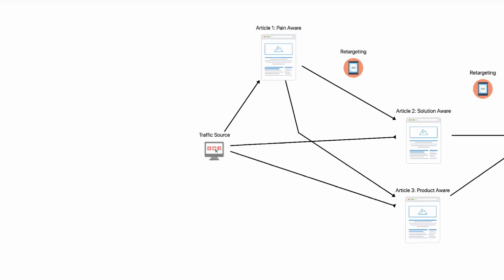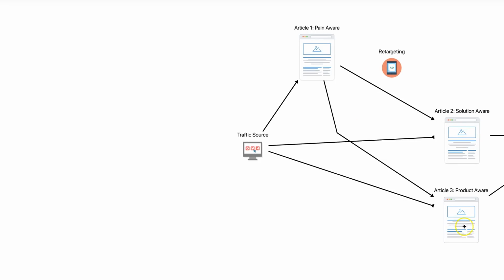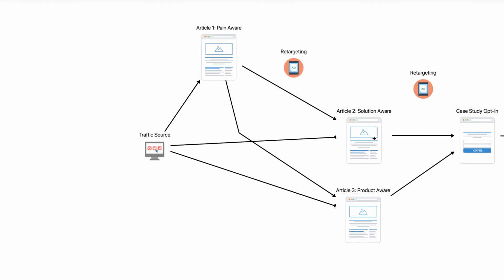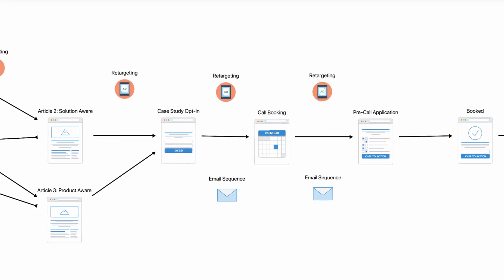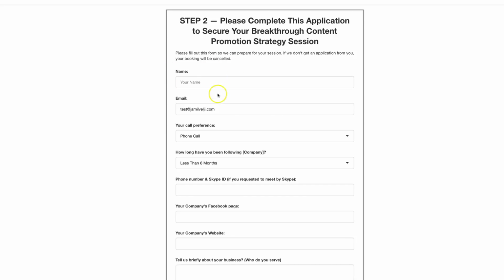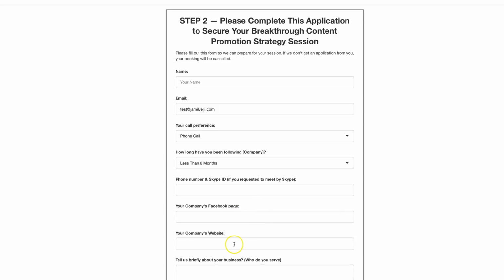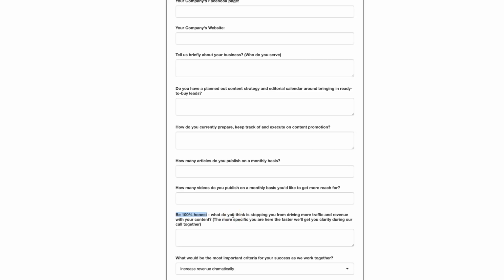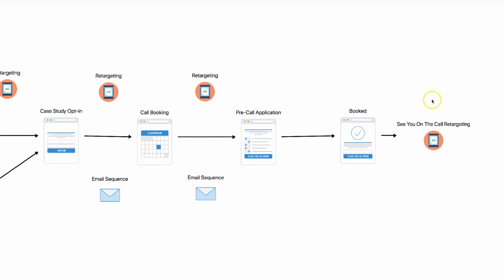The Ultimate B2B SaaS Funnel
👉 Have a $5k/Month Agency Built FOR YOU (GUARANTEED)

B2B SaaS doing phone sales? There’s only ONE funnel you need.

I’ve been asked a ton of times in the last few months what funnel works for SaaS.

I thought the best place to start would be with B2B and SaaS companies that sell on the phone - inevitably the highest cost to close - but at the same time you can close a ton of revenue QUICK.

The way this funnel works is by qualifying traffic before allowing them to take the next step.

If they’re not at least solution aware - know that the market you’re in is a solution they should be looking at - than they don’t have the option to see a case study or book a call.

Ideally, when you’ve nailed it down, you’ll add an even bigger barrier by ONLY allowing people who are product aware move into the case study and call. Meaning people who know you’re a good option to solve the pain they’re looking to resolve.
So let’s go end to end…

Step One - TRAFFIC:
Any source will do. Organic is great if you can swing it, but any traffic medium can work. In step one you’re sending that traffic to 3 different content pieces (could be video or articles - here I just said articles for simplicity sake), each will likely have their own targeting buckets.

Step Two - CONTENT:
The purpose of having 3 pieces of content is to bucket the traffic you’re bringing in and expand the potential prospecting audience.
Each piece of content focuses on the different buying mindsets of a prospect:

1) Don’t know they have a pain - the hook is typically highlighting the disruption or pain they don’t know they have yet (limit this to 5 minutes of consuming content)

2) Know they have a pain, not sure how to solve it - this is all about explaining the what behind solving the pain, not the how (limit this to 10-15 minutes of consuming content)

3) Pain and solution aware, seeking a product to fix it all - this is where you can get specific about how you’re getting a result for a company that’s similar to them and how you can do the same for them (limit this to 30 minutes of consuming content)

These pieces of content can be articles, videos, podcasts or honestly whatever - but the goal is to make moving to the next step easy - so articles or video do best here.

If they come into bucket #1 and don’t know they have a pain, they should NEED to consume content piece #2 and/or #3 before being able to move on.

I can’t go into an insane amount of detail on why and how this is structured, but know the prospect needs to understand they have a pain and it has to be agitated in order to see the case study as a valuable offer.

Step Three - CASE STUDY:
Effectively you’re ‘showing them the way’.

The case study should be designed to show them a result they want, tied to a similar type of company to them.

Example, if you had a mobile app building SaaS selling to agencies, your case study would show case how an agency built a 6-figure recurring profit center using your solution.

This step is getting them to opt-in to receive the case study, which will be emailed to them.

Once they opt-in, you’re shooting them right over to the next page which is booking a call for a strategy session.

Step Four - STRATEGY CALL:
In this step you’ll be positioning the call as a strategy call to help them see if there’s a fit for using your product and if you can help them attain a result similar to the case study.

You’ll want it to be booked as a 30 or 45 minute call but have your call booking software send out a 60 minute time block so you have enough time to make the sale and close out any notes and all you’ll need to take.

The key to pre-framing this conversation is in positioning it as a strategy call and taking a pre-call application BEFORE they get on the phone.

Step Five - PRE-CALL APPLICATION:
This is for pre-framing your call but also to help you visualize a path for your call to take. Based on the answers you can identify beforehand if they’re a good prospect and also identify questions you’ll need to ask in order to get them to a ‘yes’.

Make sure you have copy stating it’s a mandatory application that’s needed in order to maximize efficiency on the call.

This also helps in framing the call as a strategy session vs a pure sales call.

DONE:
That’s about all there is to it.